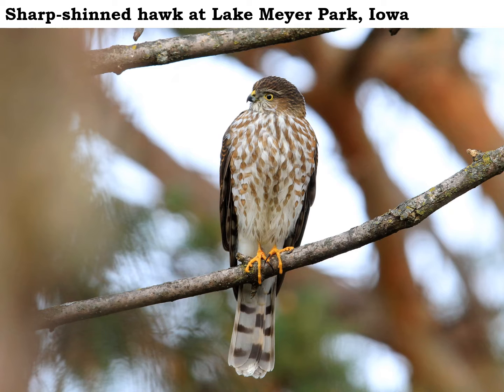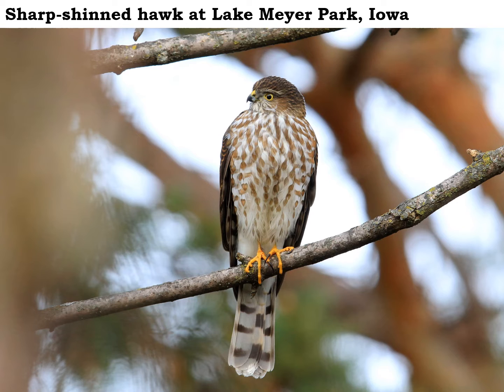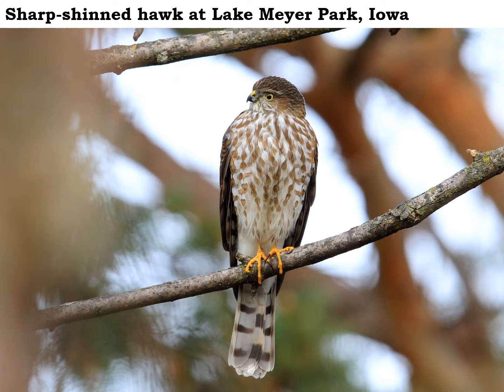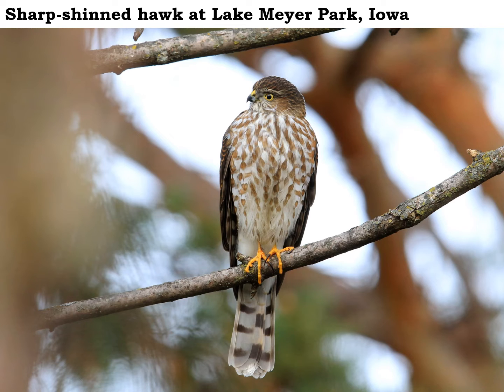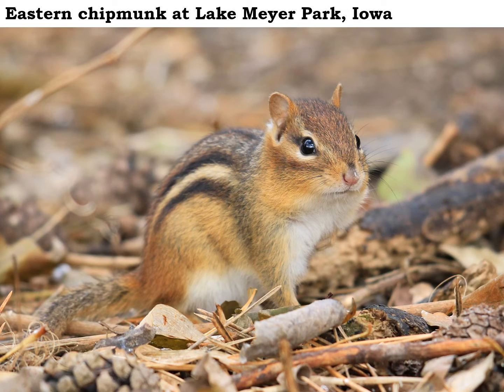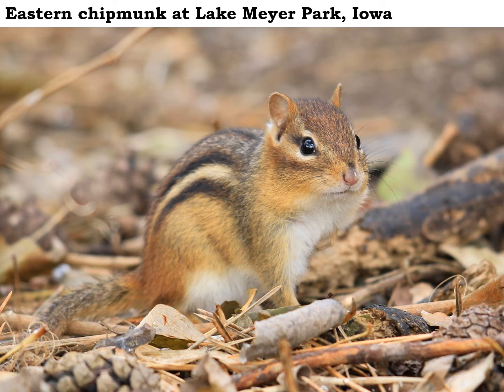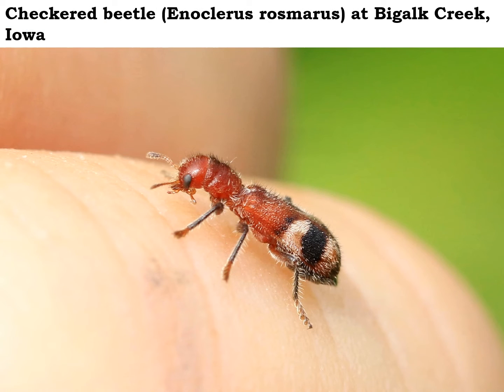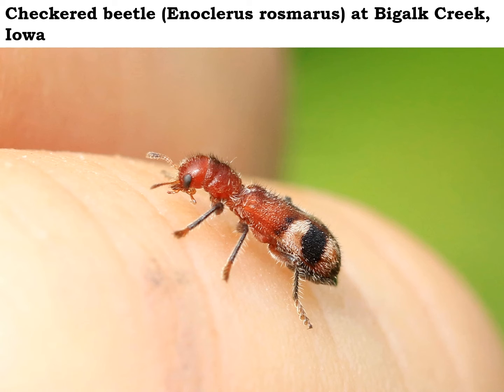Noting Nature in Winneshiek County - December 3, 2021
Track the seasonal changes and natural wonders of Winneshiek County, Iowa with Naturalist Larry Reis of Winneshiek County Conservation. This episode features sharp-shinned hawks, eastern chipmunks, and checkered beetles.